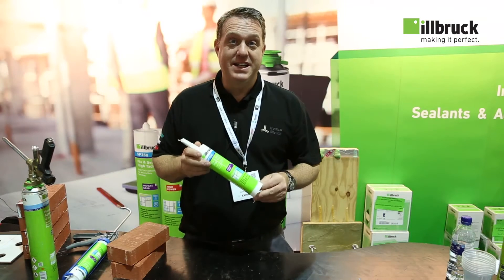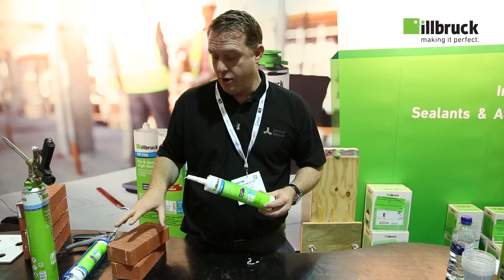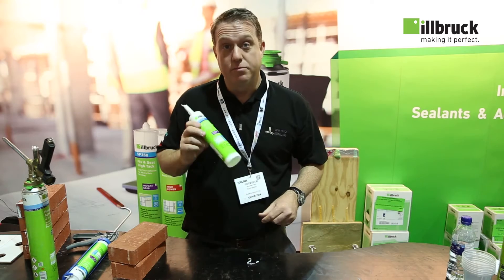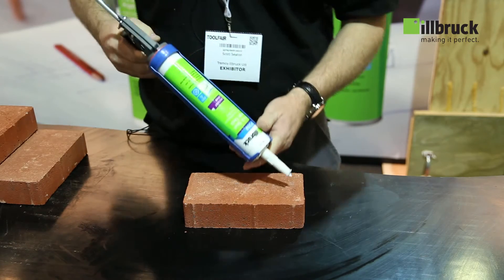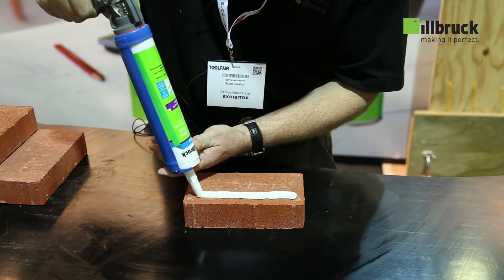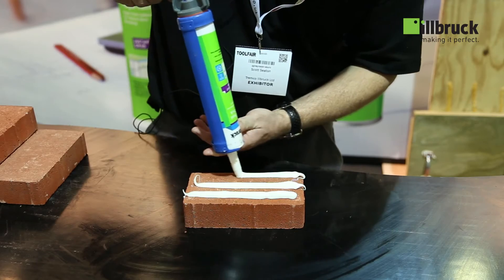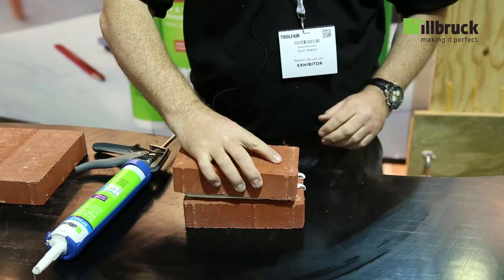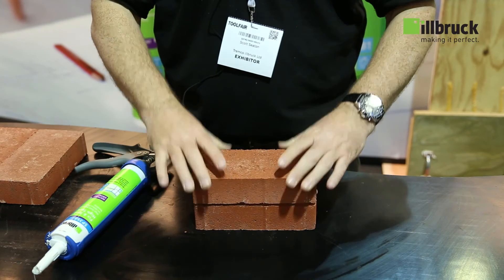illbruck SP350 Demonstration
Watch a demonstration of  SP350 Fix & Seal High Tack in action.
This product has a powerful instant grab, ideal when heavy duty bonding of floors, wall or ceilings is required and also reduces the need for mechanical fixing.  SP350 provides rapid strength build-up and can be used for interior and exterior applications.